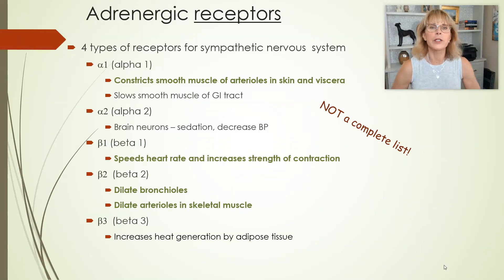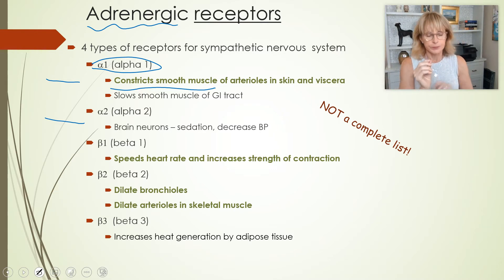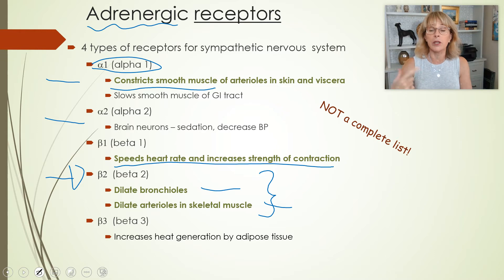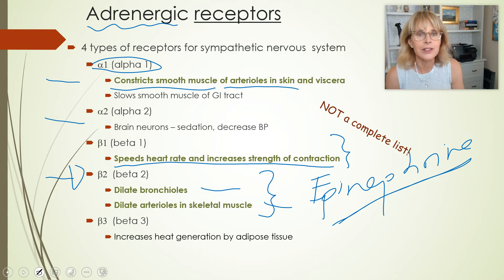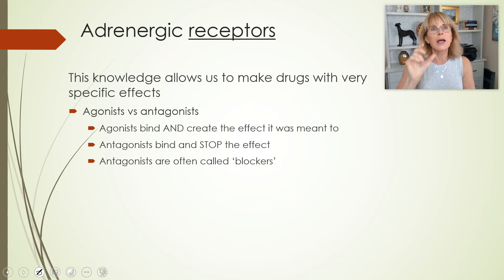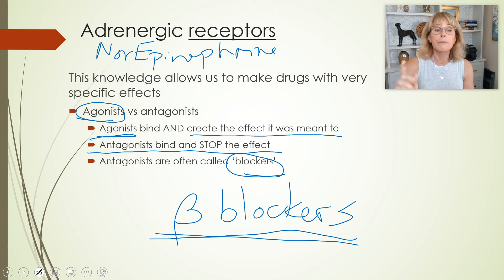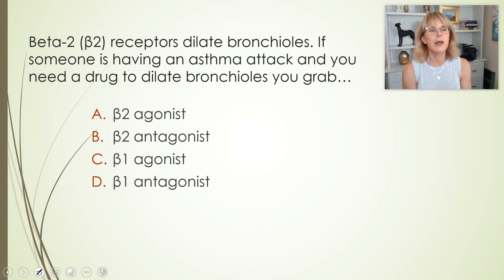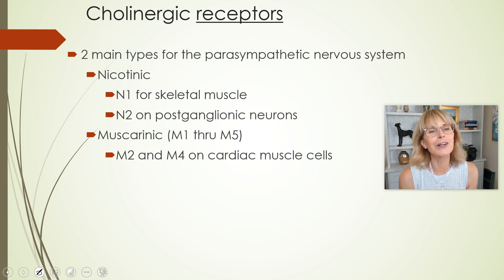ANS - Part 3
Introductory physiology, autonomic nervous system, sympathetic nervous system, epinephrine, norepinephrine, adrenergic, parasympathetic nervous system, acetylcholine, cholinergic, beta adrenergic receptors, alpha adrenergic receptors, agonist, antagonist, blockers